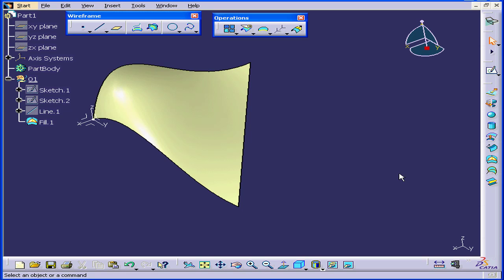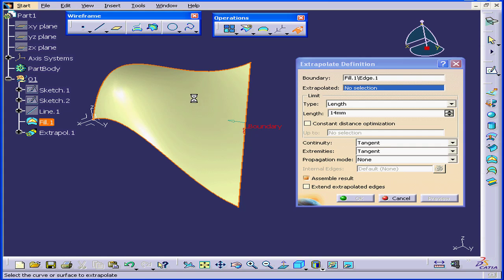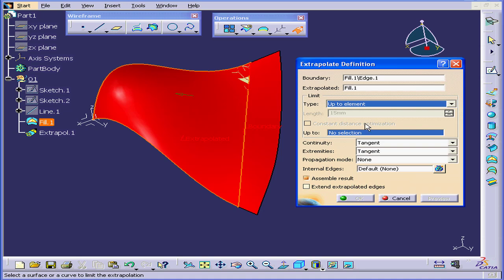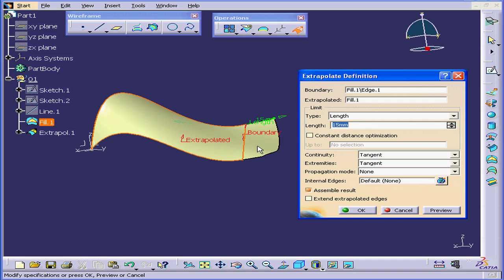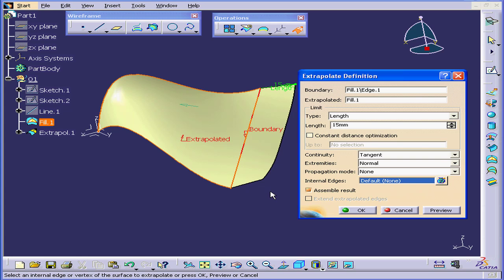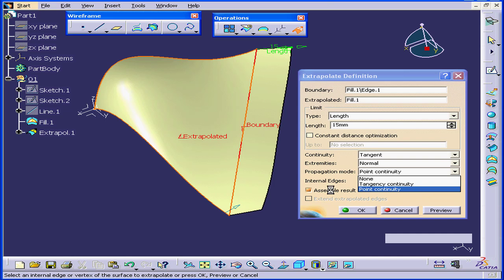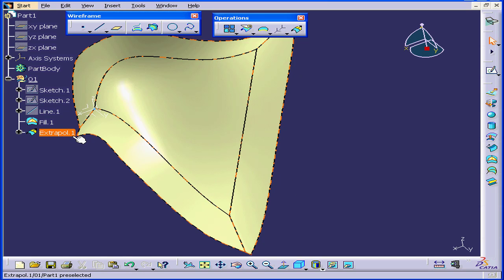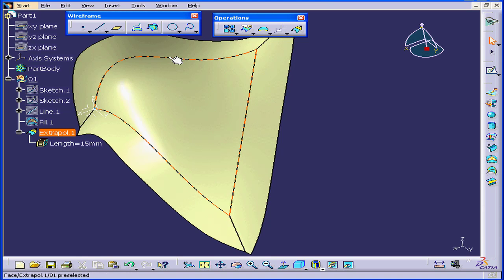01-126 CATIA v5 TUTORIAL surface design: ( Extrapolate )